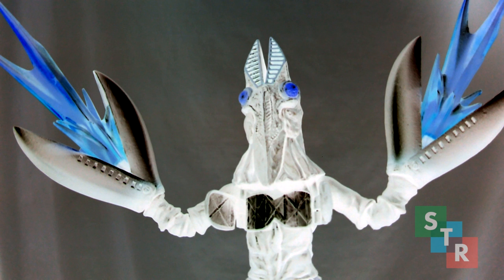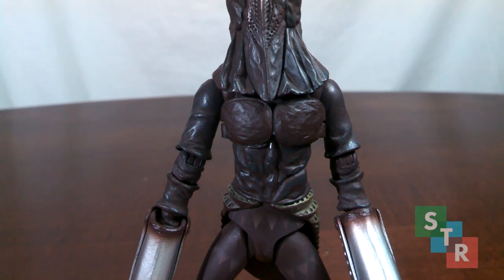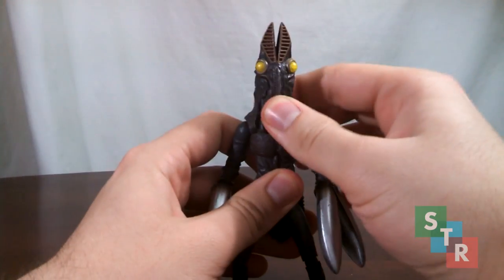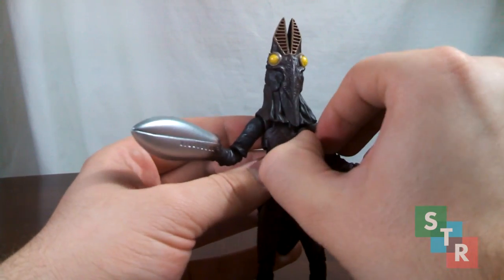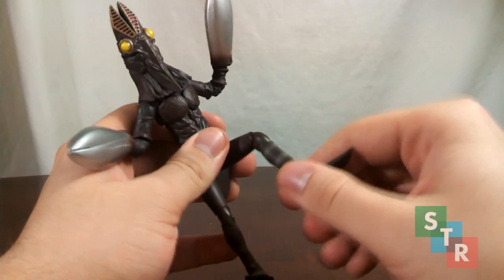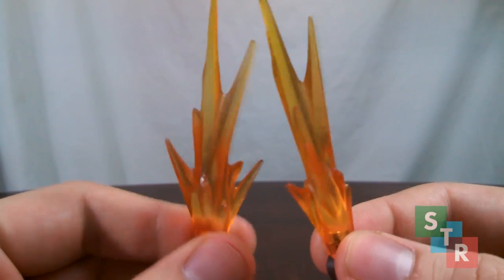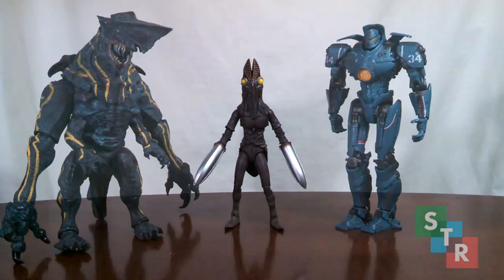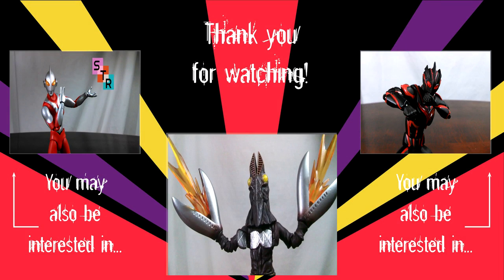Ultra-Act Alien Baltan Review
Impressive figure... In most ways. Small editing hiccup, but that's alright.